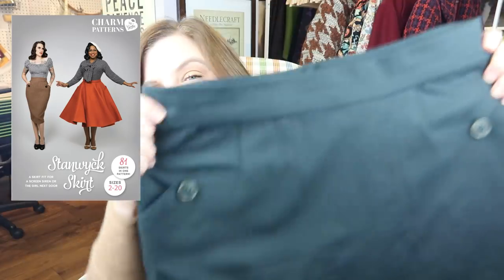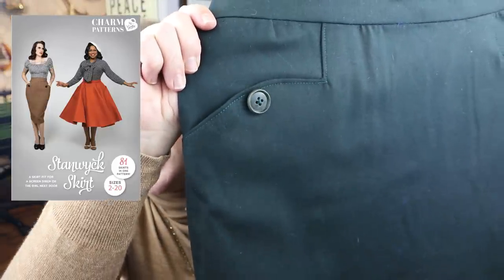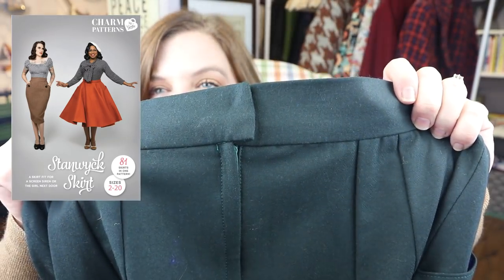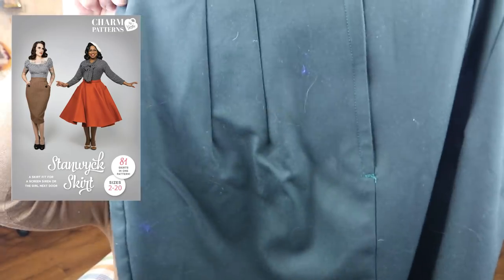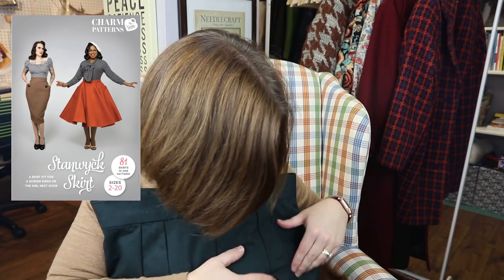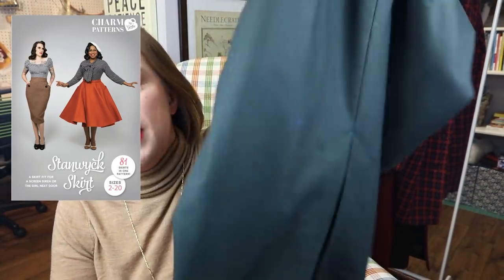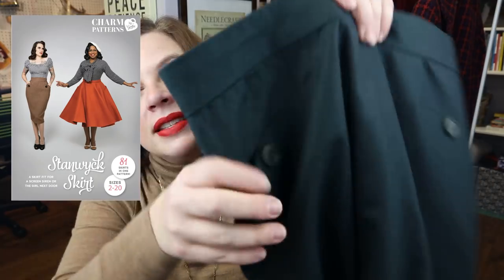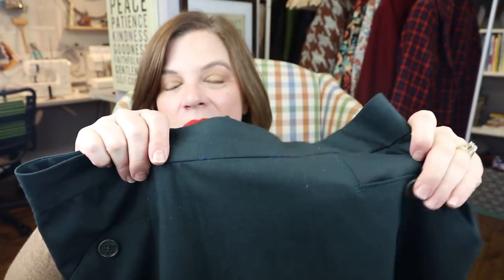Sew The Look Plus Another Jacket for Coat Month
Welcome back to another Sew The Look!  This time I’m recreating an outfit from one of my favorite style muses, The Duchess of Sussex (Megan Markle).  I hope you enjoy my recreation!
What I’m wearing:
A thrifted Sweater
Lipstick:
Nyx Liquid Suede Crème Lipstick in Orange County
Nyx Liquid Suede Crème Lipstick in Kitten Heels
Inspiration picture can be found here: Meghan Markle's Best Outfits as a Royal and Actress - Meghan Markle Fashion Photos (elle.com)
Charm Patterns Stanwyck Skirt: Stanwyck Skirt - Charm Patterns
Charm Patterns Princess Coat: Princess Coat - Charm Patterns
Liesl and Co Maritime T-shirt: Digital Maritime Knit Top Sewing Pattern | Shop | Oliver + S (oliverands.com)
Merino Wool Jersey from The Fabric Store: ZQ Premium Merino - Peacock – The Fabric Store (thefabricstoreonline.com)